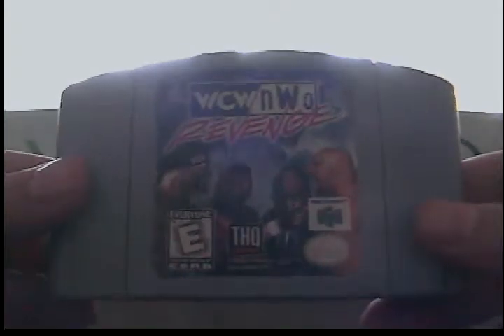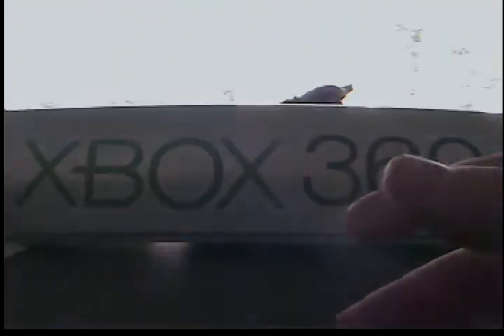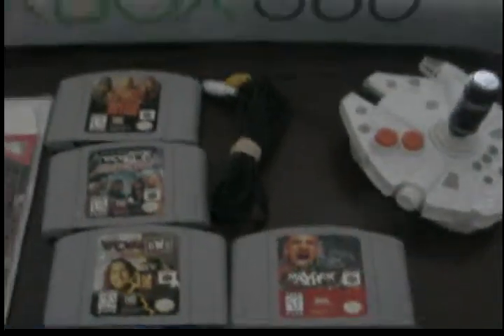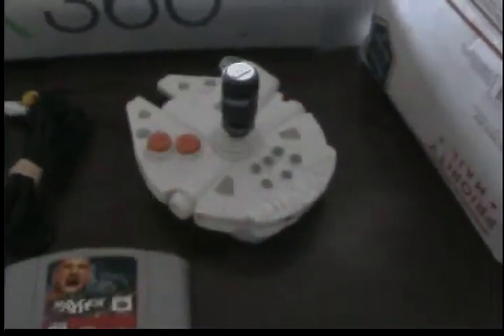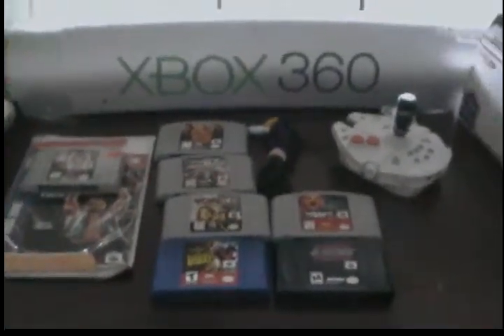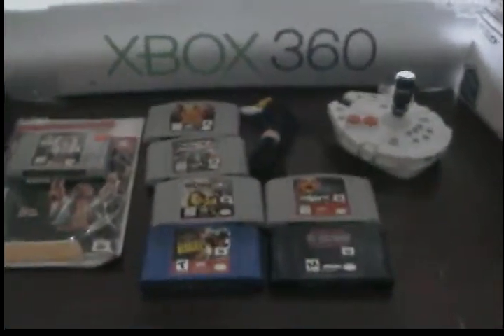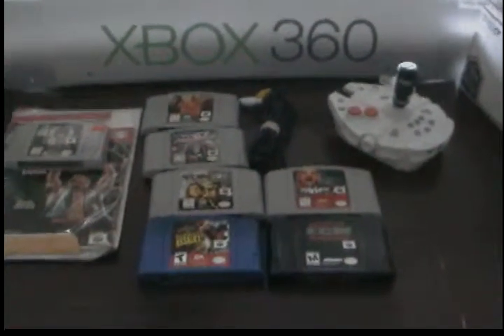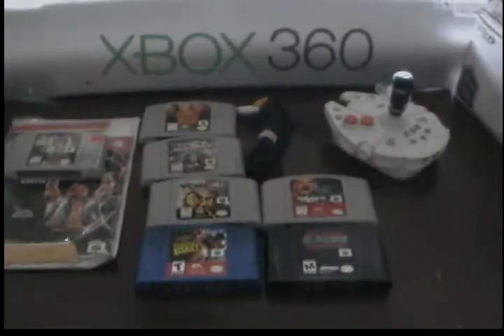SWAT: "MAIL CALL" - EP. 1 (N64 GAMES)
MAIL CALL:
N64 GAMES AND STAR WARS PLUG N PLAY